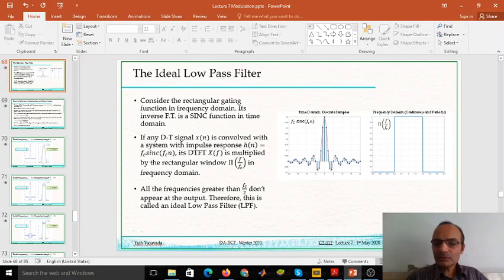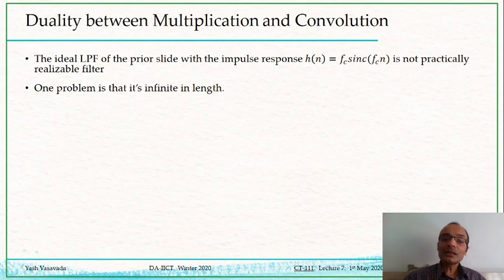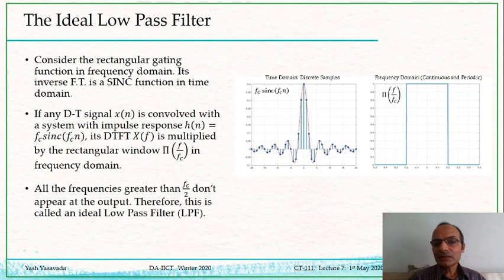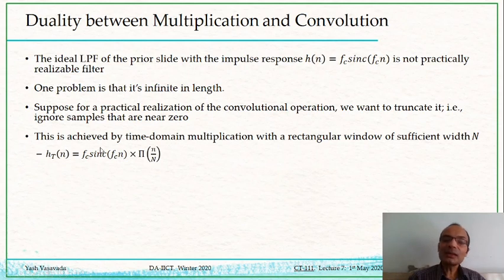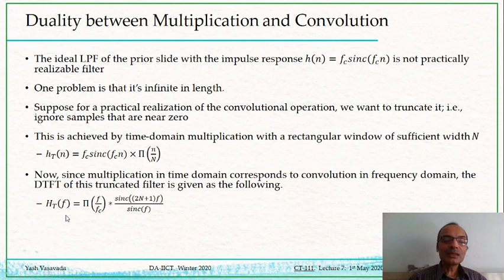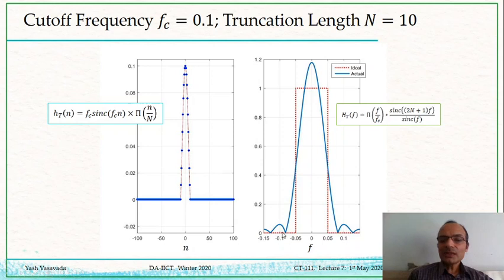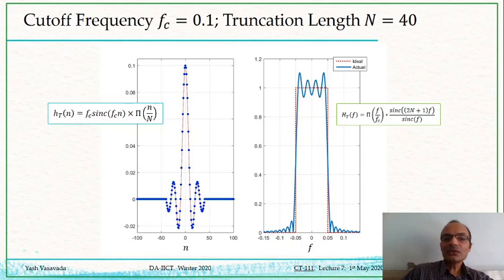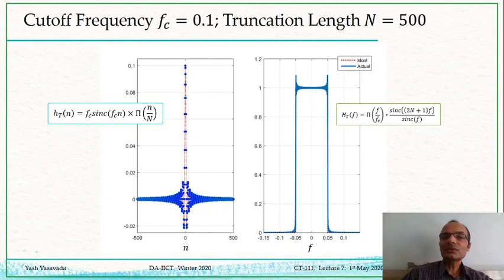Fourier Transform Part 7